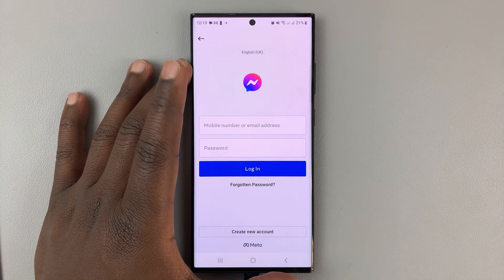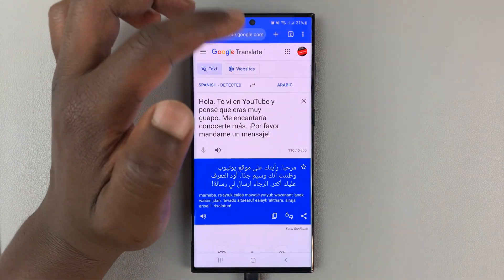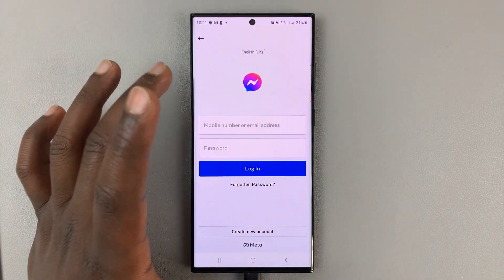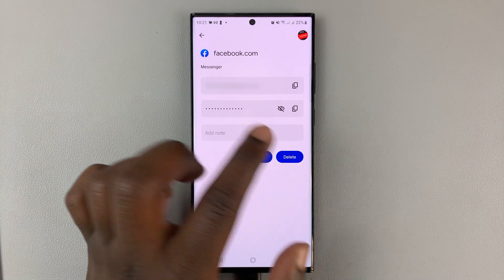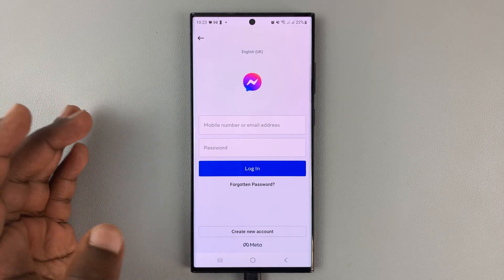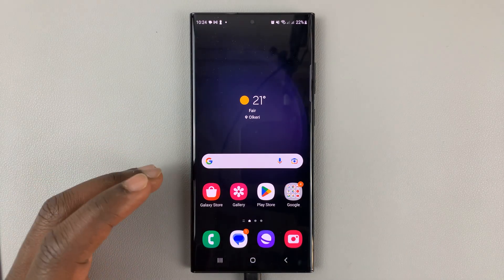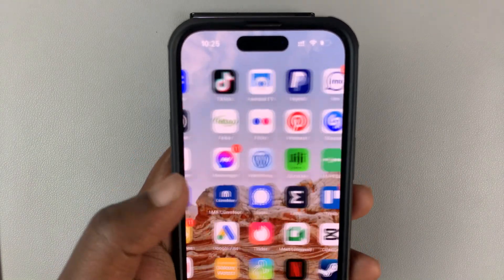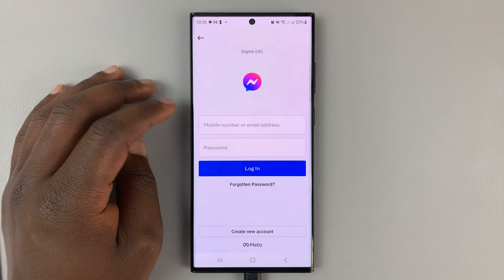How To Fix Facebook Messenger Login Problems (2023)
Here are some quick fixes for you, if you're having problems logging in to Facebook Messenger. We'll be taking a look at the possible problems you may encounter and their work arounds.

Timestamps
0:00 - Intro
0:16 - 1. Use correct username & password combo
1:20 - Update Saved Login Password in your phone
2:50 - 2. Change from Wi-Fi to Mobile data to log in and vice versa
3:04 - 3. Update Facebook Messenger
3:26 - 4. Clear cache for Android
4:04 - Clear cache for iOS
4:35 - 5. Restart your Phone
5:01 - Outro

Cell Phone Tripod Adapter